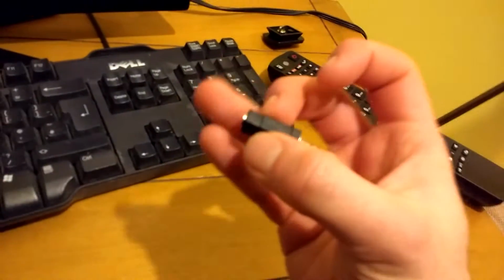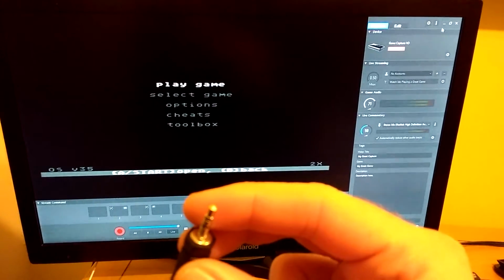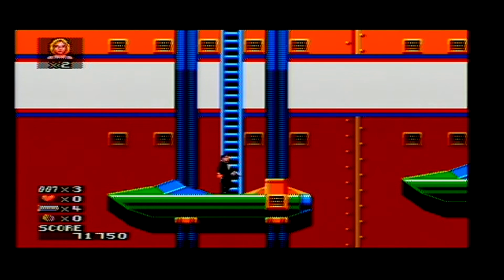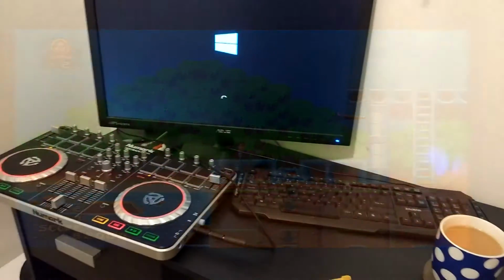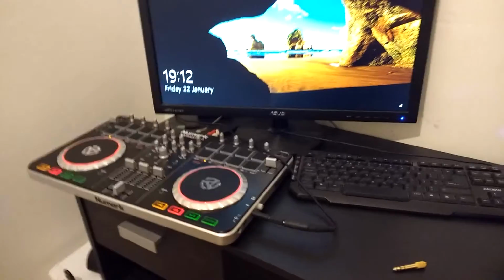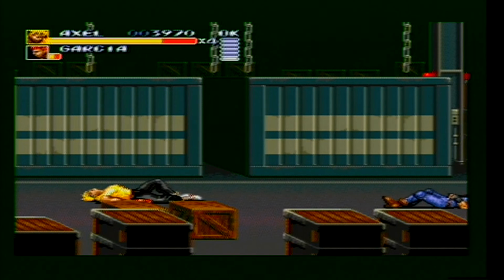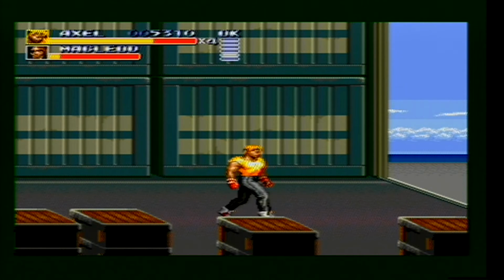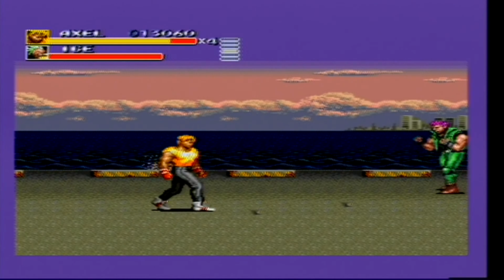The Story Of Fixing My Audio Kind Of Classic Retro Game Room